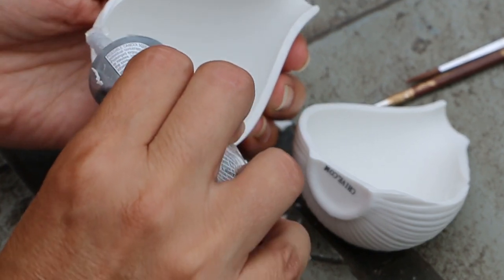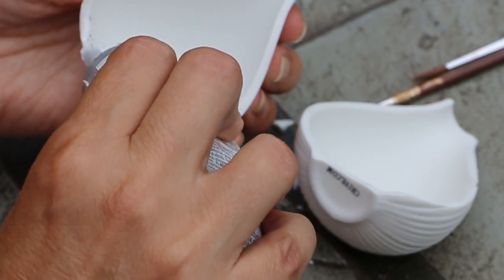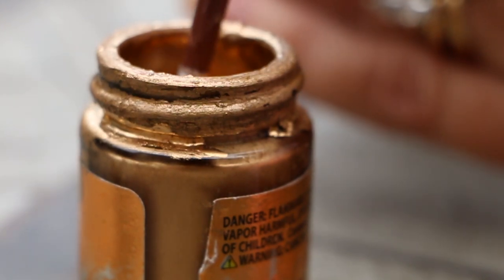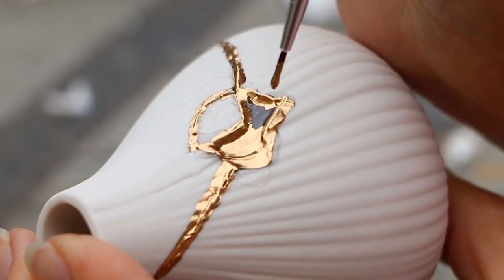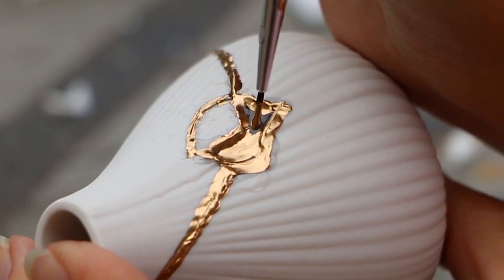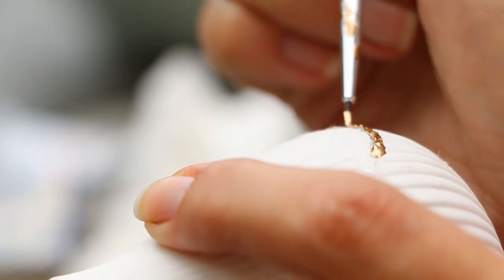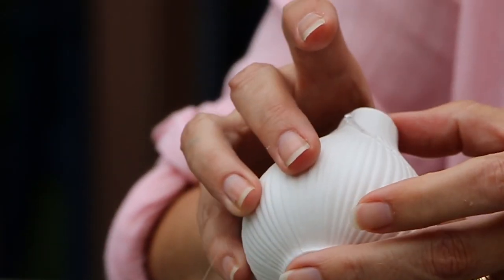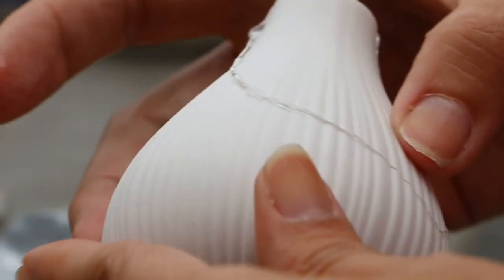Kintsugi: Using Gold to Fix What’s Broken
Wendy Miller, whose father-in-law graduated from Milton Hershey School in 1958, is a kintsugi artist. Kintsugi is a Japanese art form that mends broken pottery with a gold bonding agent. For Wendy and MHS students, piecing together what’s broken with something gold is a metaphor for using the setbacks of life to become a stronger, more beautiful person.